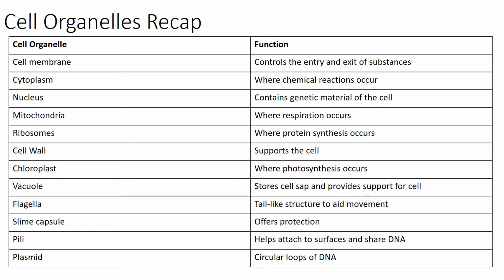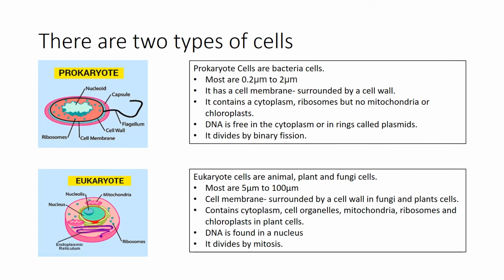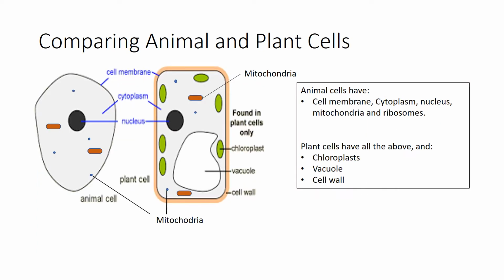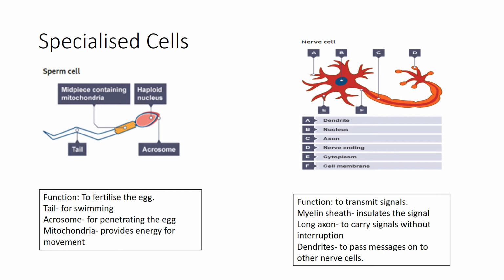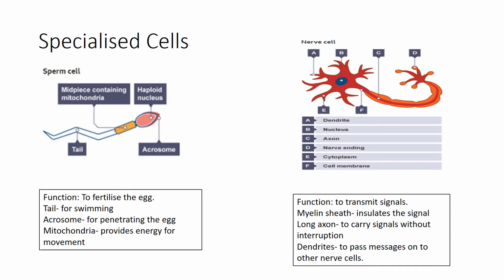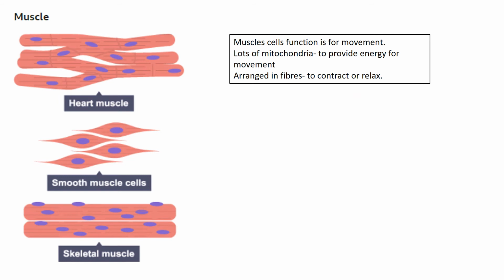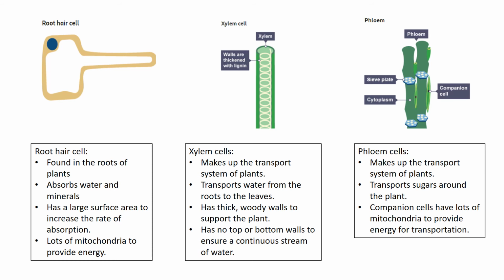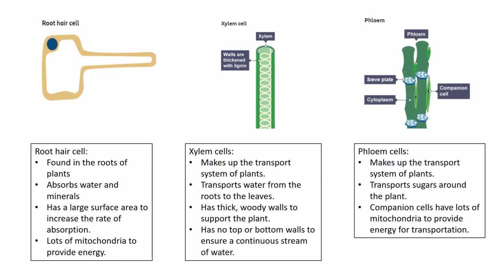Week 5 Year 9 Science - Cells